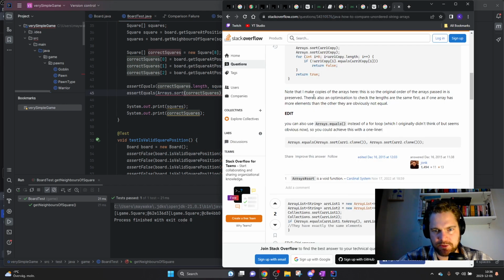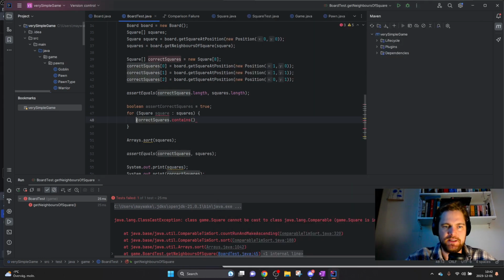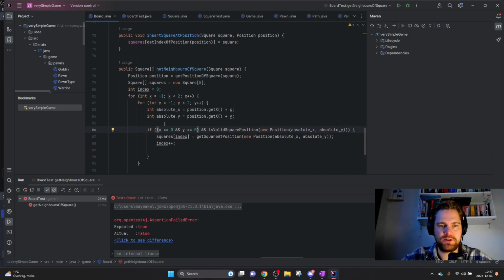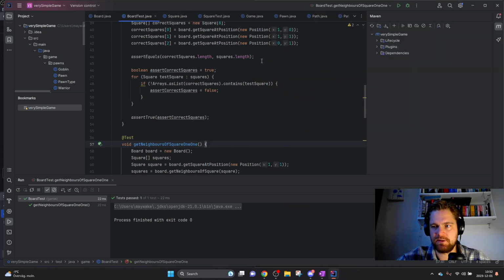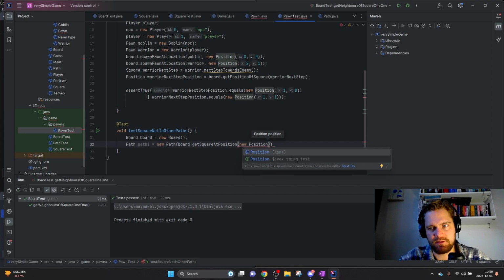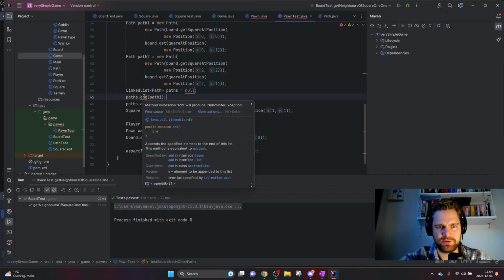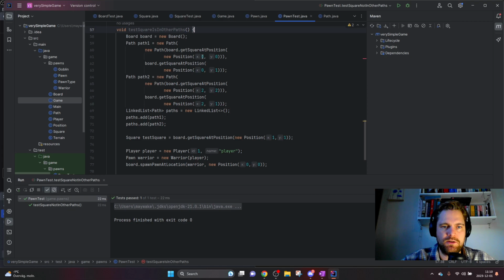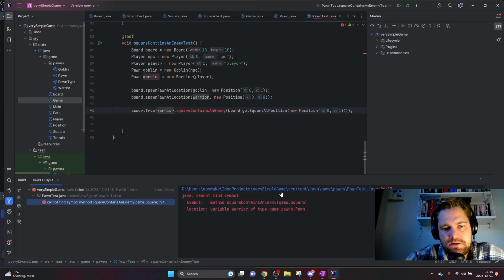Learning To Code A Very Simple Game Devlog - Ep. 18